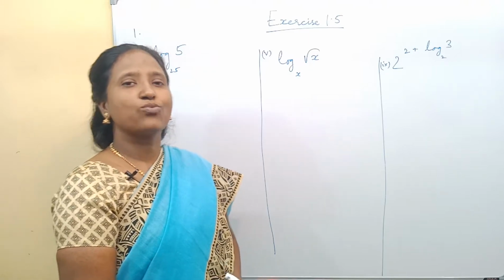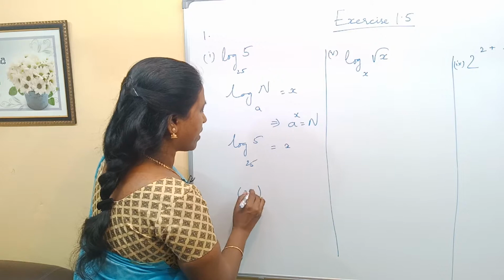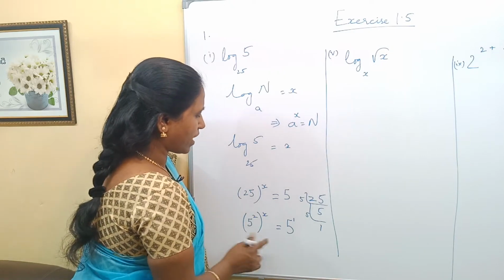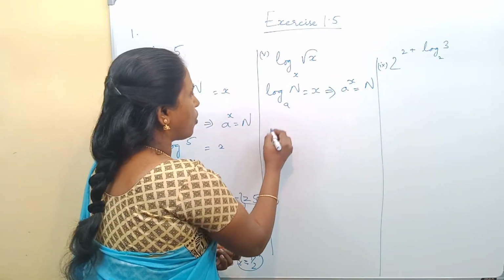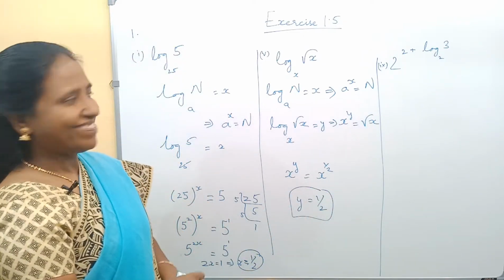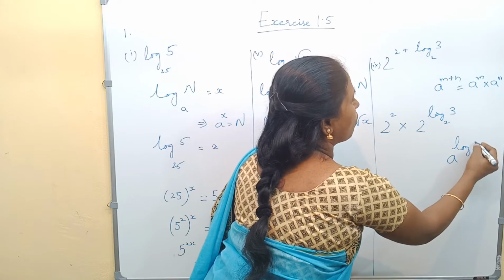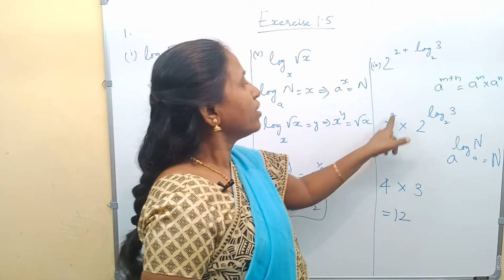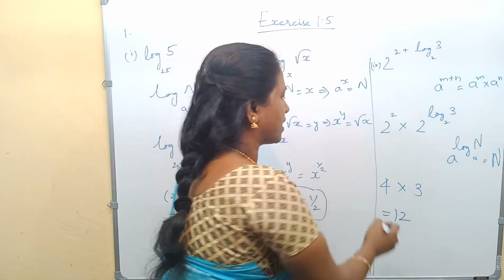SSC 10th Class Mathematics Chapter -1 ( Real Numbers) Exercise 1.5Log ( Section - 1,2) || TS||AP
For more videos on LESSON SUMMARY , CREATIVE WRITING ,GRAMMAR AND COMPERHENSIONS, 10th Class Mathematics Chapter -1  ( Real Numbers) (Log)  Exercise 1.5
If the video was useful please click the like button and share our channel with many other students in need . Disclamer: The Video Content Has been made available informational and educational purposes only!!

SSC 10th class exam .